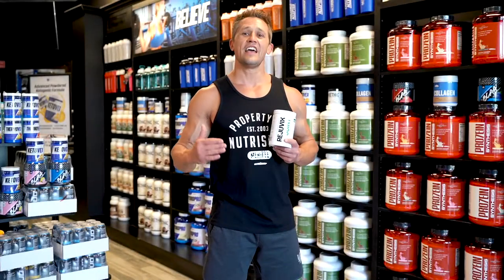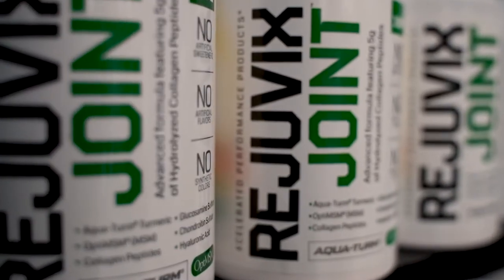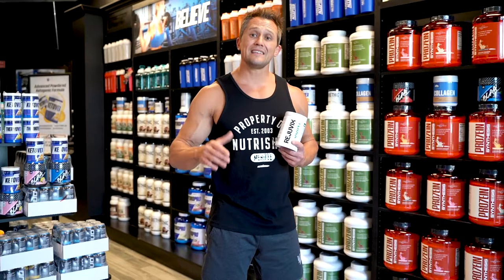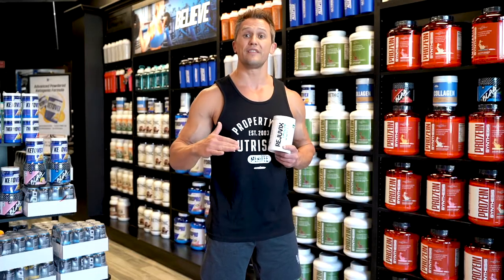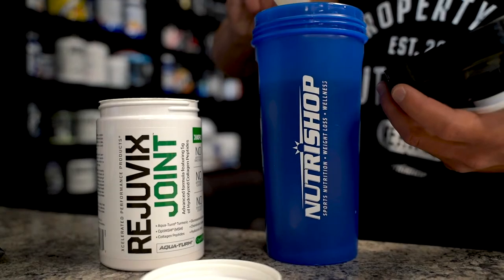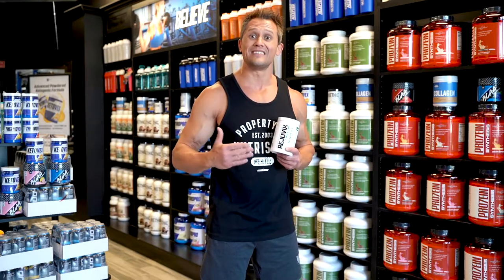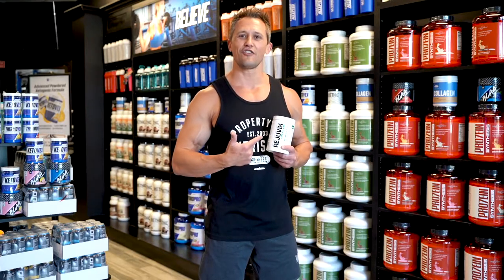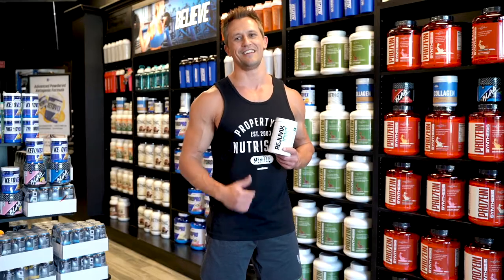REJUVIX JOINT™ by XP2®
Give your connective tissues some love with REJUVIX JOINT™ by Xcelerated Performance Products®. This delicious, easy-to-drink, comprehensive joint-health formula was created with vital ingredients, including Aqua-Turm® turmeric, OptiMSM® (MSM), glucosamine sulfate, chondroitin sulfate, and hyaluronic acid. This proactive formula also contains 5g of hydrolyzed collagen peptides, which have become increasingly popular for not only helping your joints, but also for supporting hair, skin and nail health.

REJUVIX JOINT™ boasts a high-potency, high-milligram serving that comes in a refreshingly light citrus flavor. Shake up one scoop with 8 to 10 oz. of ice-cold water any time of day and start reaping the benefits that these ingredients can give. It’s time to think about your joints. It’s time for REJUVIX JOINT™.